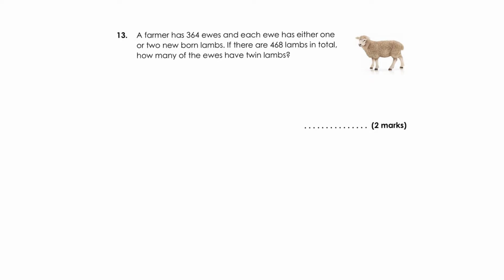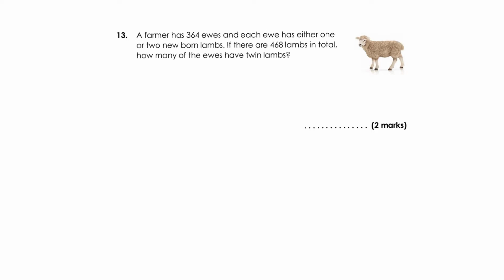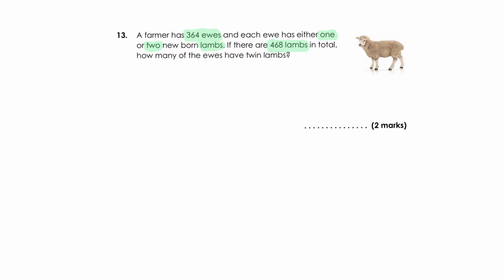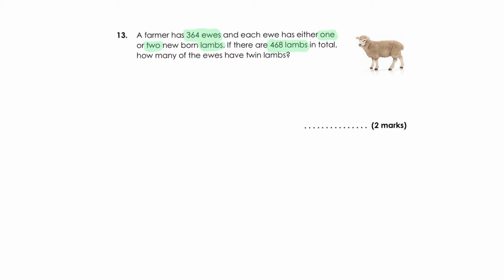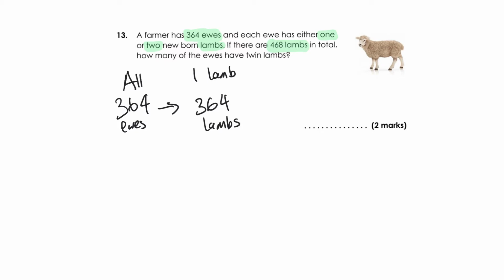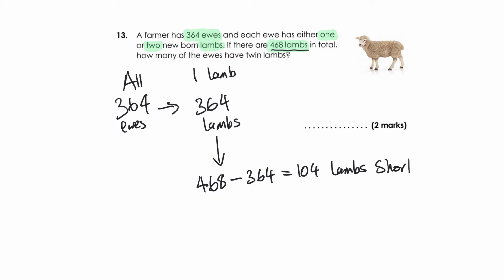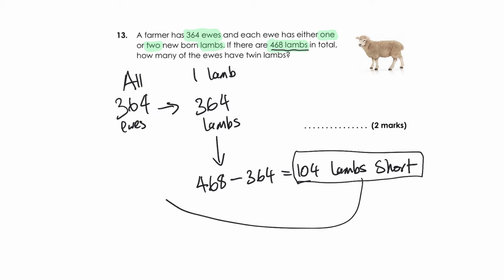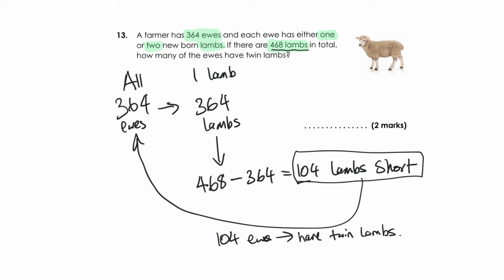Bancroft Independent School 11 Plus Entrance Exam Question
This question is from Bancroft Independent School Sample paper 2021.